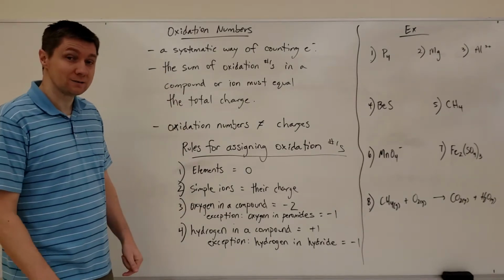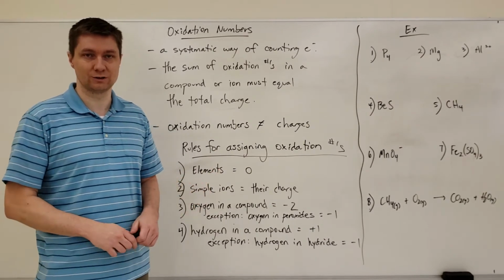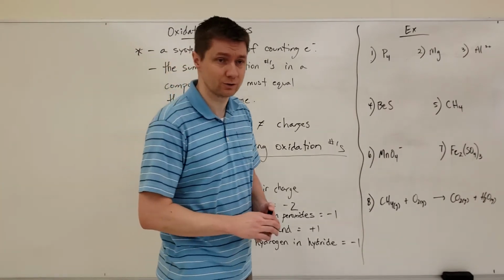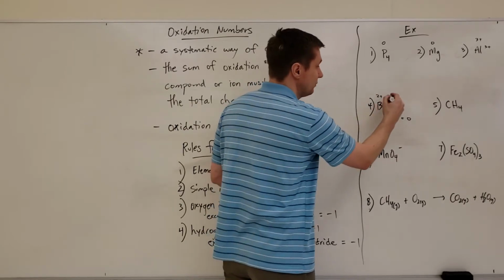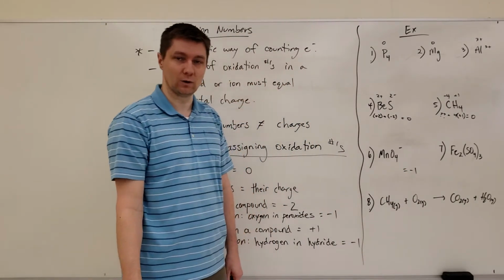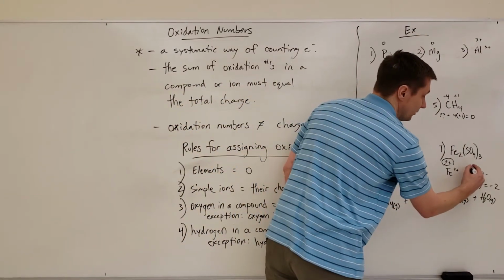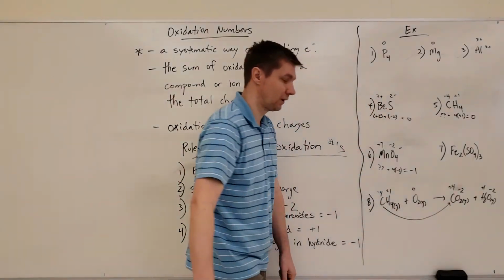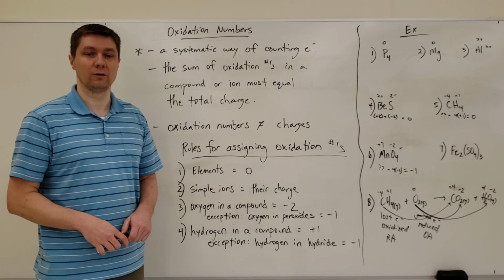Oxidation Numbers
Being able to assign oxidation numbers is a great skill to have when identifying reduction, oxidation, reducing agents and oxidizing agents.